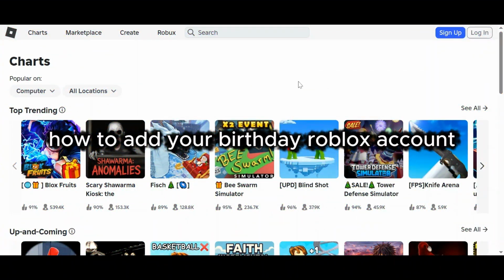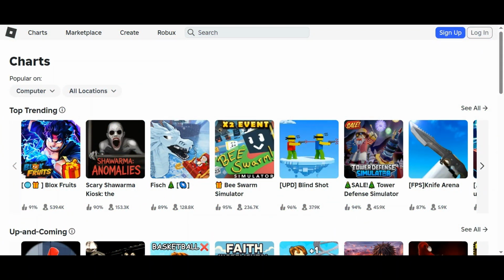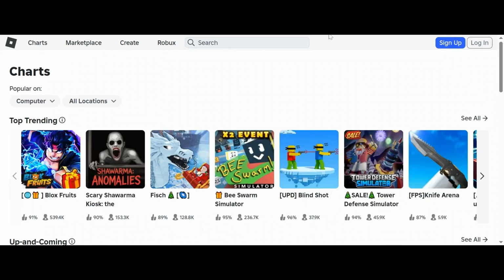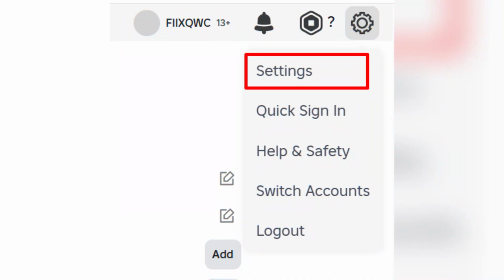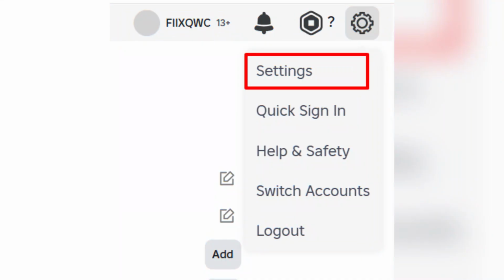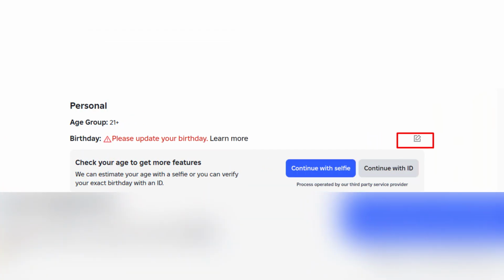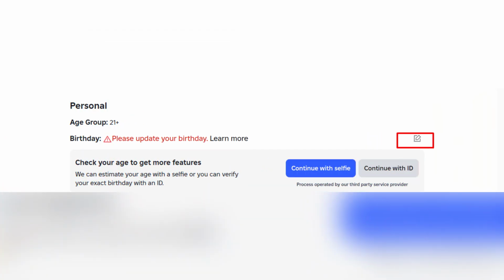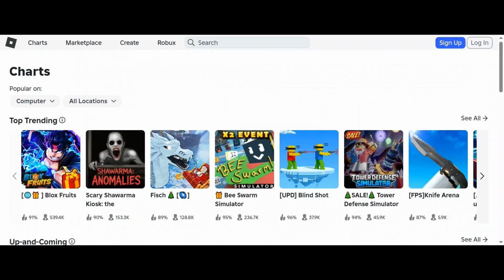How to Add Your Birthday to Your Roblox Account in 2026 | Easy Step-by-Step Guide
How to add your birthday to your Roblox account in 2026 is explained step by step in this complete Roblox account setup tutorial for beginners. 🎂 If you skipped adding your birthdate during signup or want to understand how age information works on Roblox, this guide shows you what you can and cannot change.

In this video, you’ll learn how birthday settings work on Roblox, where to check your birthdate in account settings, and why Roblox may not allow you to change your birthday after it’s set. We explain how age affects Roblox features like voice chat, privacy settings, parental controls, and account restrictions.

This tutorial also covers common questions like why you can’t edit your birthday, what to do if your birthday is incorrect, and how parents or guardians can manage age-based settings through Parental Controls. ⚙️ You’ll also learn how to contact Roblox Support if your birthday was entered incorrectly and what proof may be required.

Whether you’re setting up a new account or managing account settings, this step-by-step guide helps you understand how to add or manage your birthday on a Roblox account using the latest Roblox updates in 2026. ✅